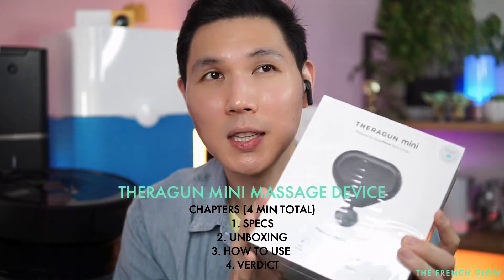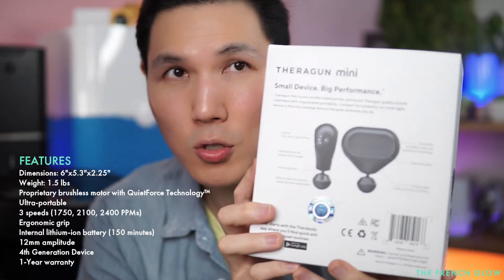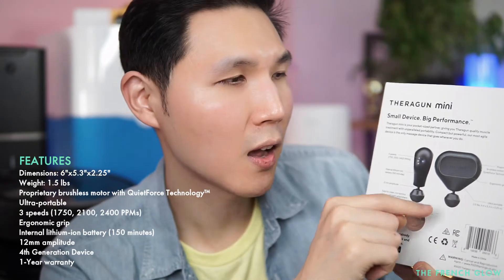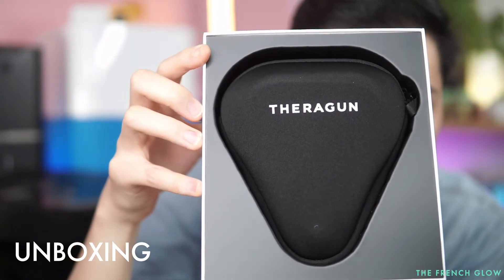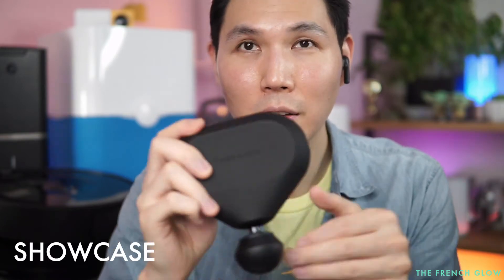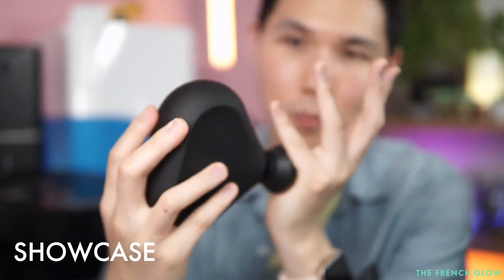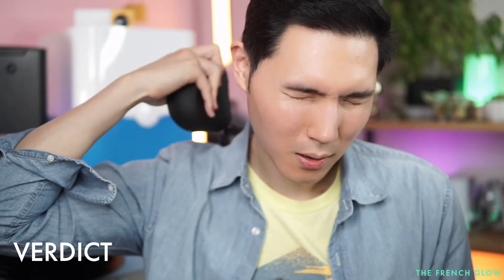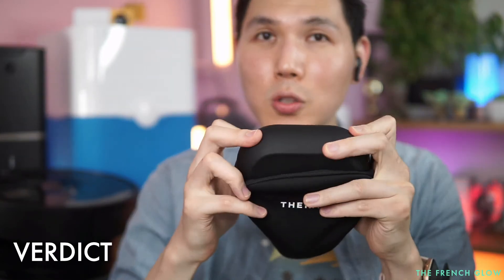Theragun Mini - Best Handheld Massage Gun? It is the Easiest to hold.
Hey Guys,
I wanted to showcase the Theragun Mini.  It could be the easiest to hold and precise massage gun we have tried.  We have tried so many but happy to see the innovation on these powerful massage tool. You're muscles will thank you.